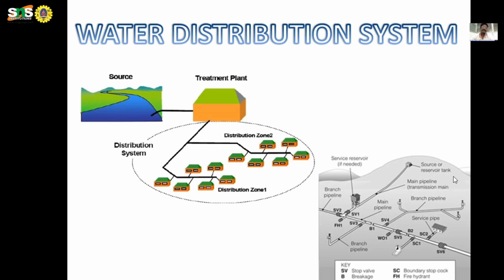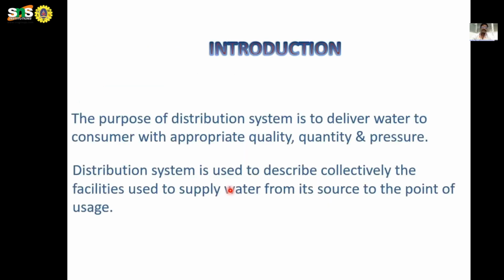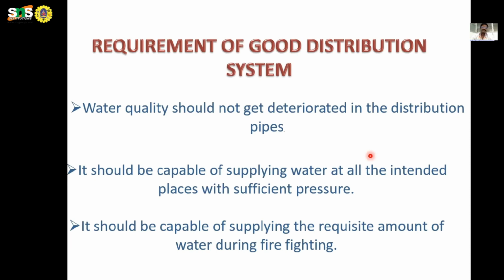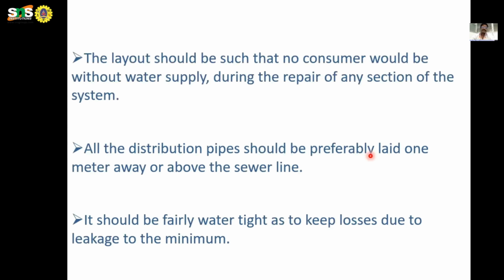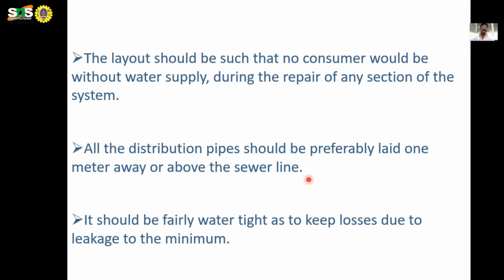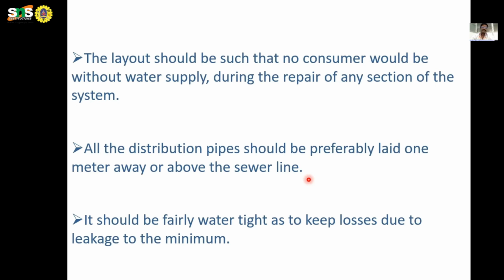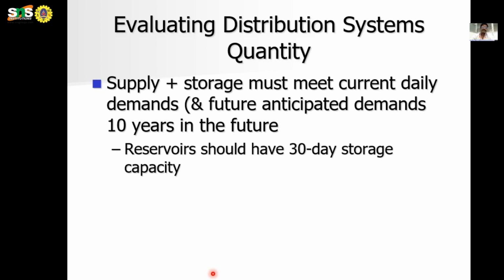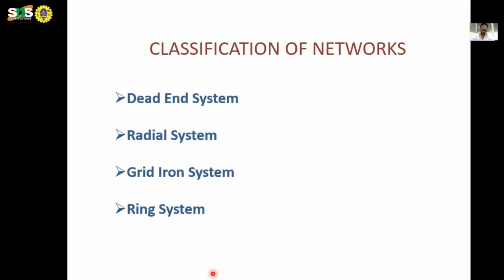Understanding Water Distribution Systems 💧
Have you ever wondered how water gets to your home? 🌊 Dive into the fascinating world of water distribution systems! From reservoirs and pumping stations to pipelines and storage tanks, learn about the engineering marvels that deliver clean, safe drinking water right to your tap. 🚰 In this video, we'll cover: ✅ Key components of a water distribution system ✅ How water pressure is maintained for efficient supply ✅ Challenges like leaks, contamination, and aging infrastructure ✅ Modern solutions, including smart water systems and sustainable practices Whether you're curious about urban planning, civil engineering, or just love learning how things work, this video is for you! 🔧✨